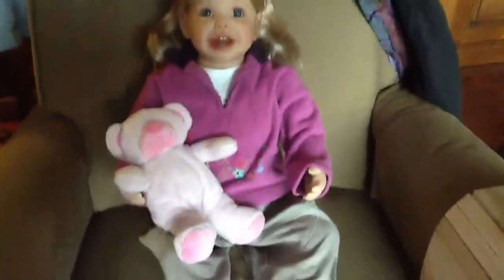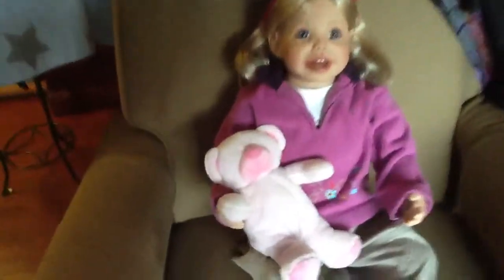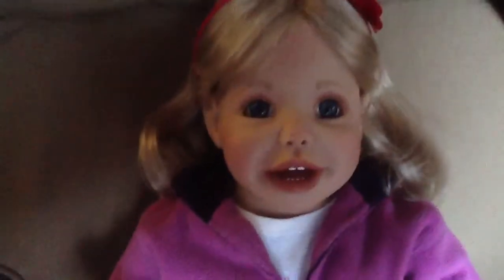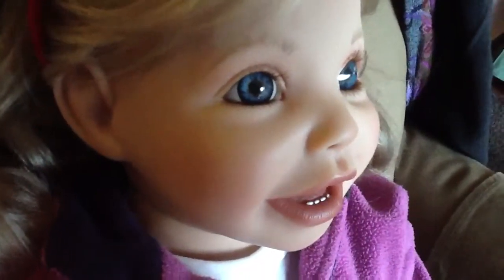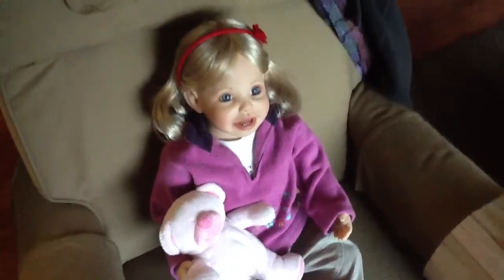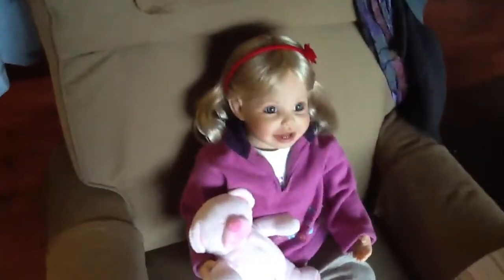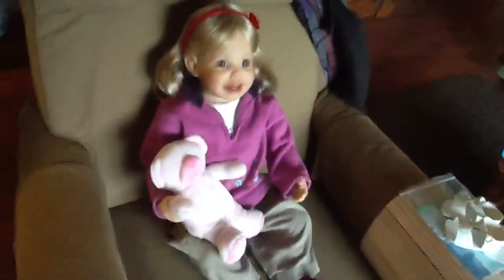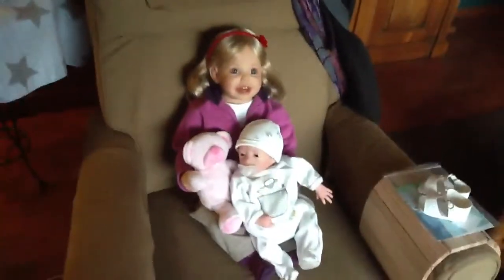Toddler girl dressed and a hair due...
And her name is: Yvonne Sandra!